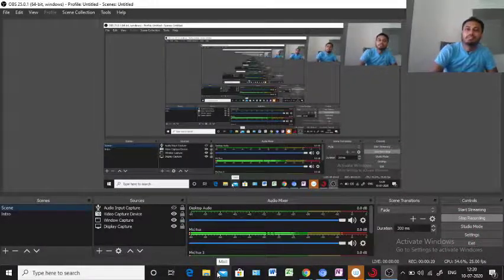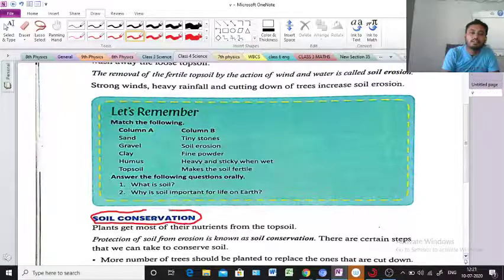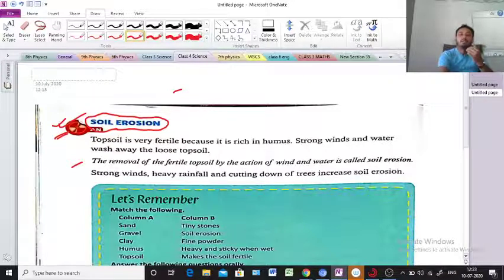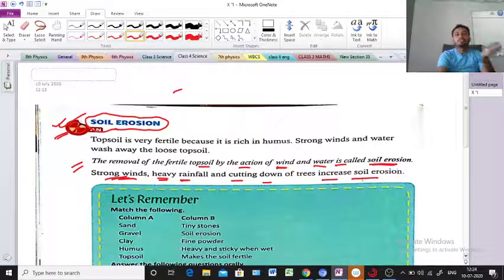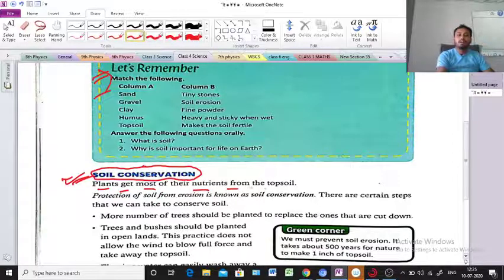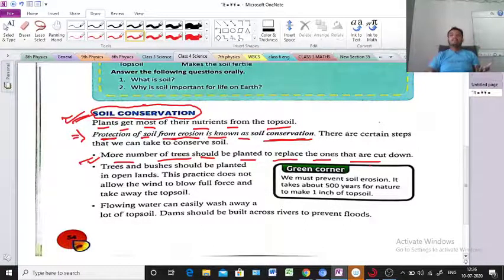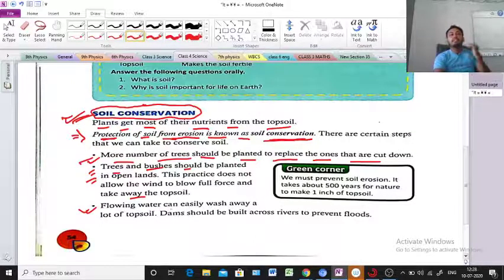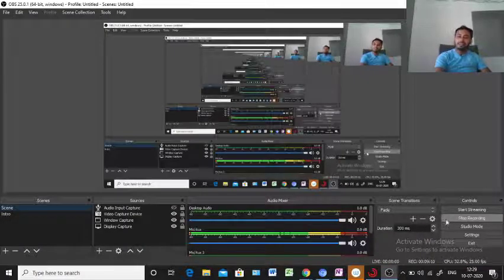Soil (Part 4)